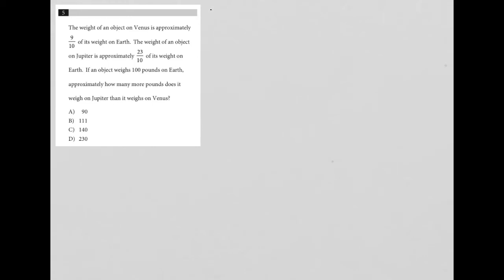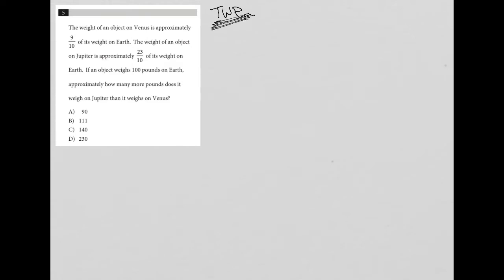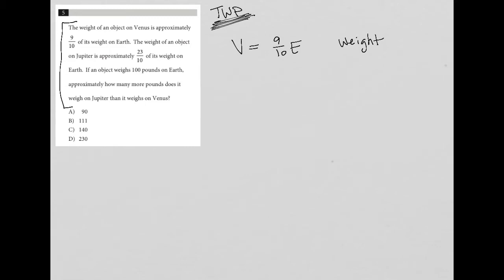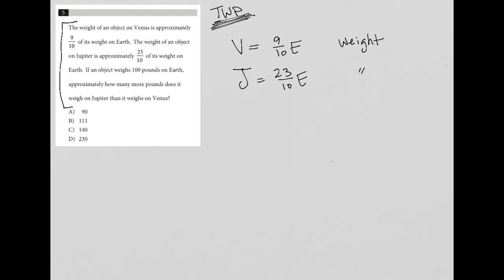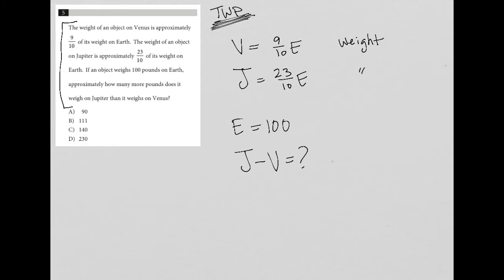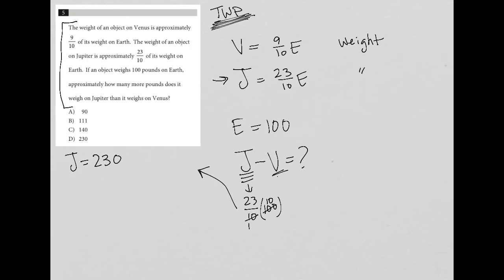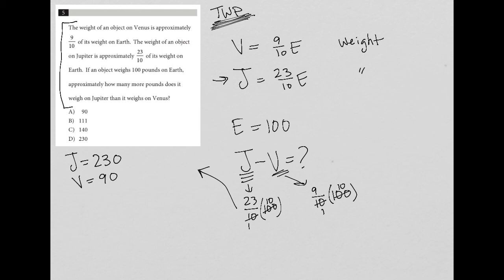The weight of an object on Venus is approximately 9/10 of its weight on Earth. The weight of an...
Official SAT Practice Test 5, Section 4, Question 5:

The weight of an object on Venus is approximately 9/10 of its weight on Earth.  The weight of an object on Jupiter is approximately 23/10 of its weight on Earth.  If an object weighs 100 pounds on Earth, approximately how many more pounds does it weigh on Jupiter than it weighs on Venus?